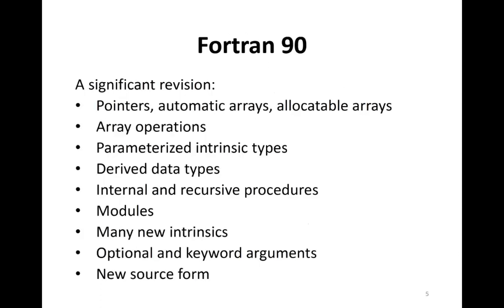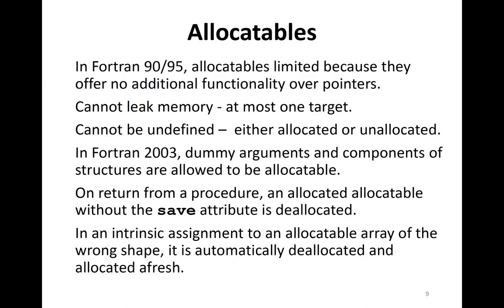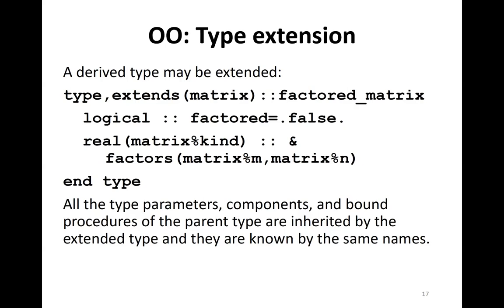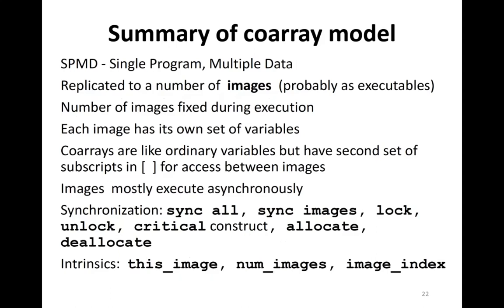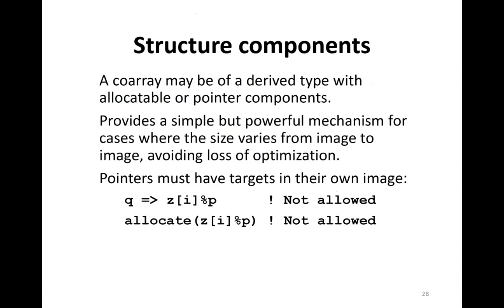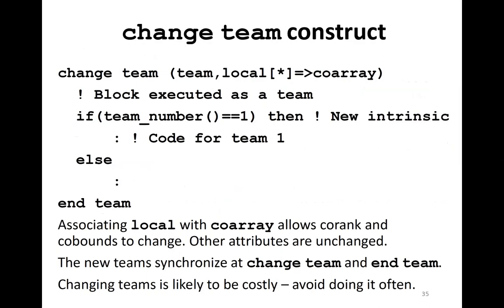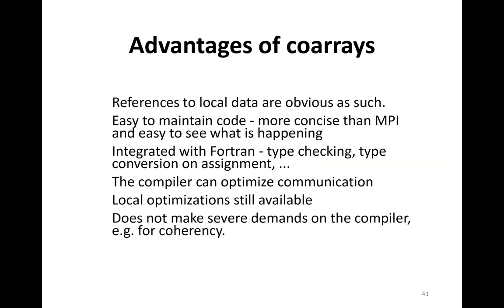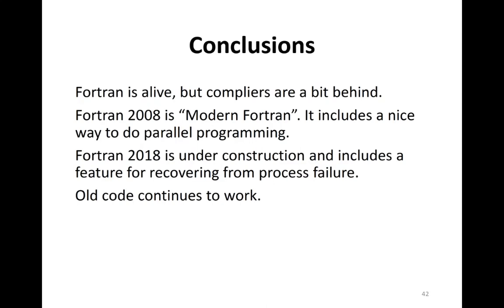Modern Fortran, with emphasis on coarrays (John Reid, JKR Associates/Rutherford Appleton Laboratory)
Fortran is now 60 years old and has evolved steadily during this time. It was the first computer language to be standardized (1966) and the standard was revised in 1977, 1990, 1995, 2003, and 2008. A further revision is on schedule for completion this year.

I have been a user of Fortran since the late 60s and have contributed many Fortran codes to HSL (formerly the Harwell Subroutine Library). I have been involved in Fortran standards since 1983, when I was asked to join the committee because of the heavy investment in Fortran programmes by the UK Atomic Energy Authority. I have continued ever since with the aim of improving the language, despite the Numerical Analysis Group moving to the Rutherford Appleton Laboratory in 1990.

Fortran has lost the dominant position it held in the 70s, but modern Fortran is well used, particularly on supercomputers and is a very different language, though old programs are still accepted and efficient execution has been retained. I will give you my explanation of why it lost its dominant position and quickly summarize the main changes in each of the revisions.

My main objective is to give you an overview of Fortran 2008, paying special attention to coarrays, which provide a particularly pleasant way to perform parallel programming. I will also explain the main additional features of Fortran 2018. It includes the ability to continue executing in the presence of a small number failed processes, not unlikely when long runs are made on huge numbers of processes.